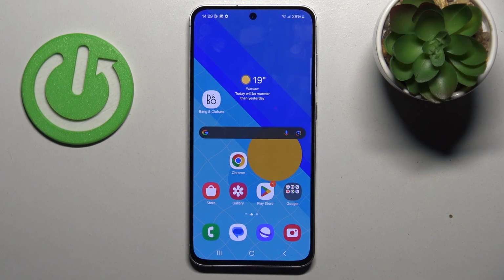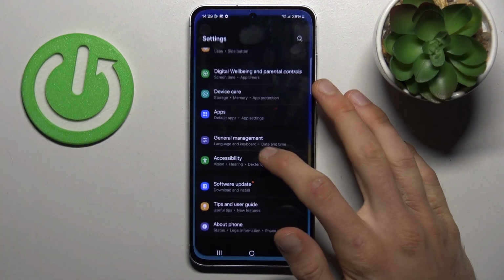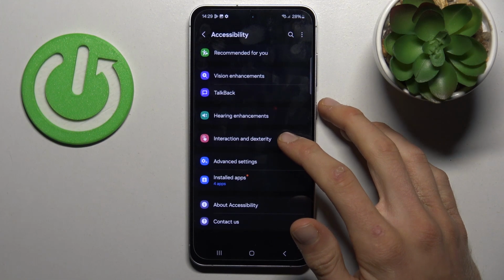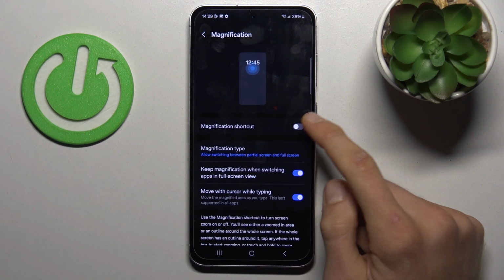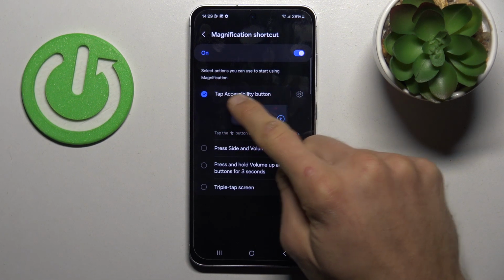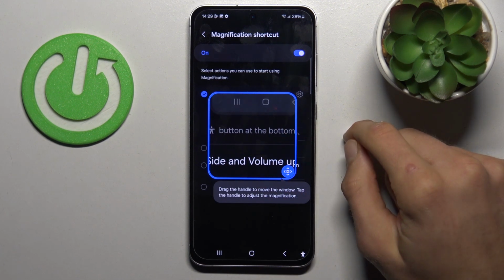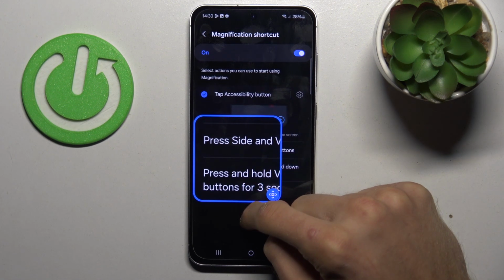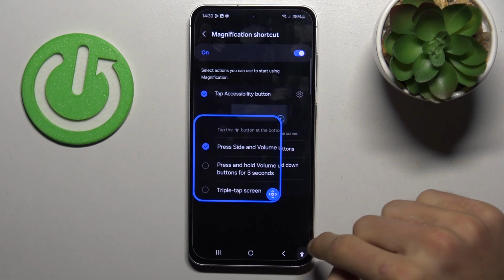How to Add or Remove Magnification on Samsung Galaxy S24 FE?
In this video, learn how to add or remove magnification on your Samsung Galaxy S24 FE for easier screen reading and navigation. We’ll guide you through enabling this accessibility feature in the settings, allowing you to zoom in on text and images or turn it off when not needed. Watch now to make your Galaxy S24 FE more user-friendly and customize magnification to suit your needs!

How do I enable magnification on my Samsung Galaxy S24 FE?
Can I turn off magnification on Samsung Galaxy S24 FE?
Where do I find the magnification settings on Samsung Galaxy S24 FE?